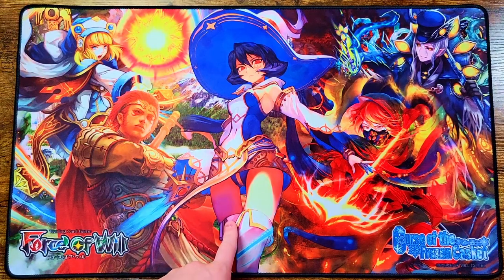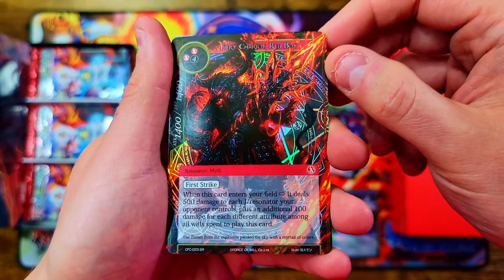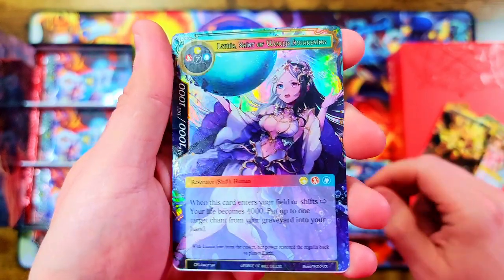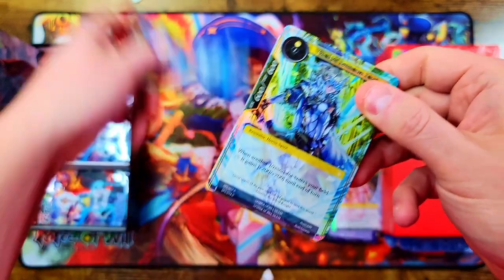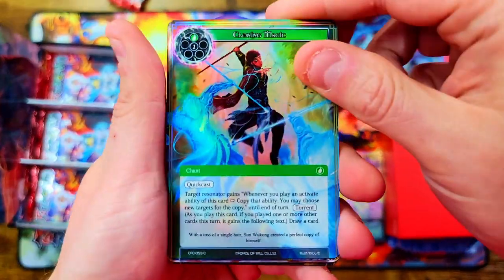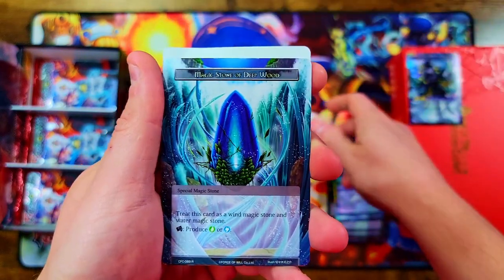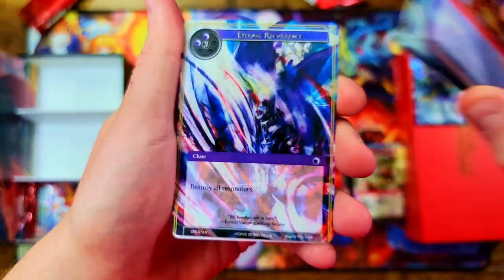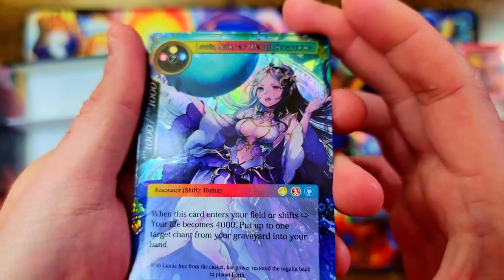UBER RARE QUESTING!! - "Curse of the Frozen Casket" Booster Cracking | Force of Will TCG